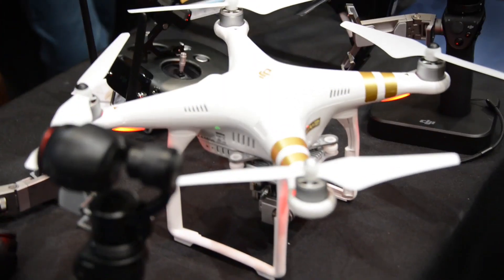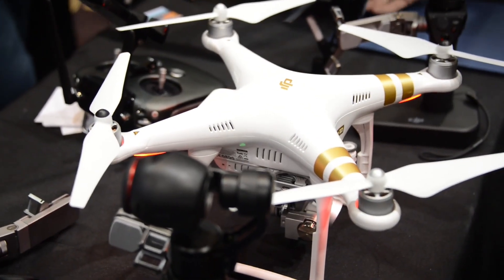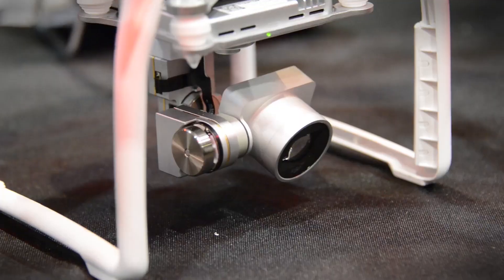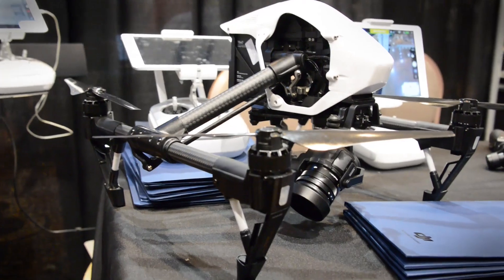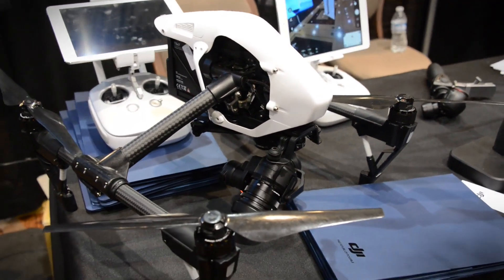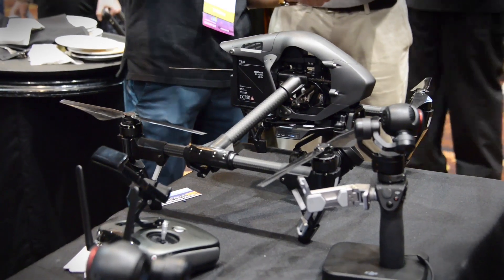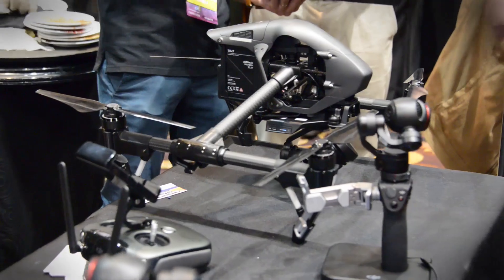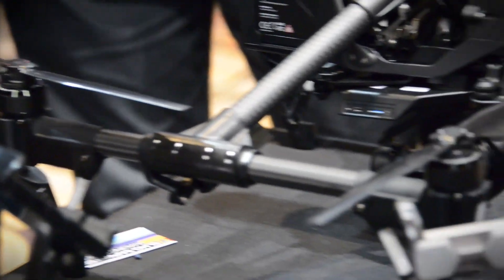DJI Phantom 3 4K and Inspire 1 Pro - Hands on at CES 2016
Ahead of 2016's Consumer Electronics Show in Las Vegas this week, drone manufacturer DJI slyly introduced upgrades to its two flagship quadcopters, the Phantom 3 and Inspire 1. Understanding the growing desire to use drones in filming and photography, DJI geared each upgraded release specifically towards capturing stunning aerial photography. Not that it needed more of a boost to its already impressive profile, but the improved models arguably put DJI squarely at the top of the quadcopter class.

Adding to its already impressive stable of Phantom 3 drones, DJI decided to take the class a step further, unveiling a Phantom 3 outfit with the same 4K camera previously seen on its Phantom 3 Professional. Now, for just $999, aspiring filmmakers have the ability to cop a 4K-capable drone that can take gorgeous video and snap striking photos. Considering many deem the DJI's Phantom 3 as one of the absolute best in the industry, the welcome addition of a 4K camera should make this one of the hottest commodities among quadcopter enthusiasts.

DJI's uber-exclusive (and uber-expensive) Inspire line of drones also received a healthy upgrade, with the company now including the world's smallest Micro 4/3 camera ever made, the Zenmuse X5 and X5R. With its included Zenmuse X5 capable of recording 4K video and snapping photos at 16 megapixels, the Inspire 1 Pro is an absolute boon for aspiring filmmakers. Moreover, the built-in Zenmuse X5R on the Inspire 1 RAW ups the filmmaking ante even more by giving users the option of filming 4K raw video -- a first in the drone industry.